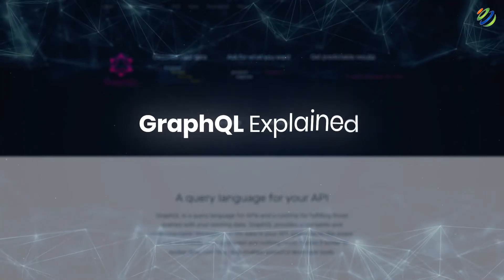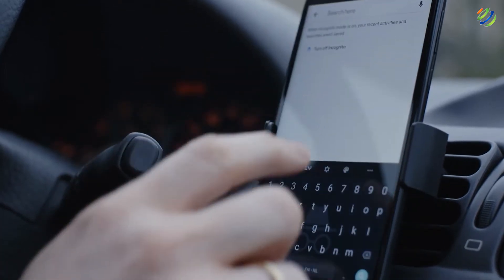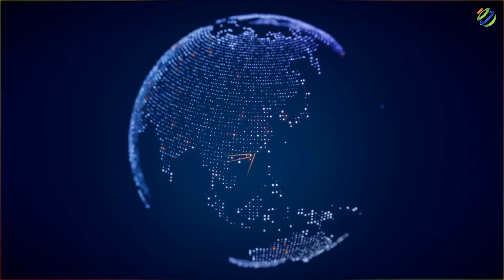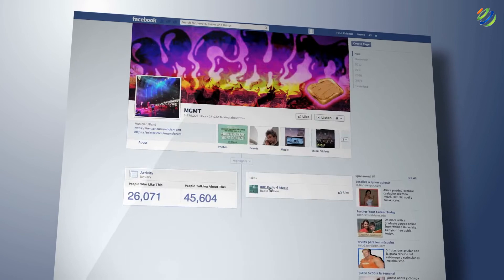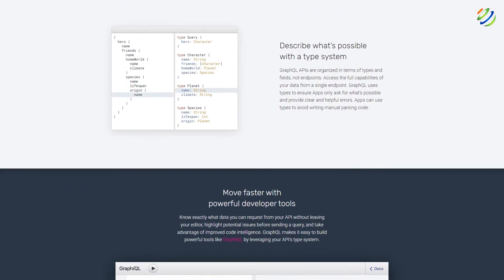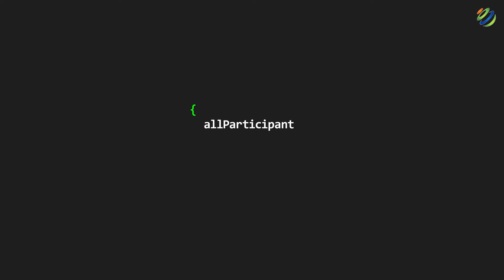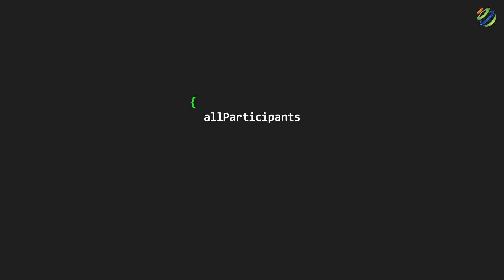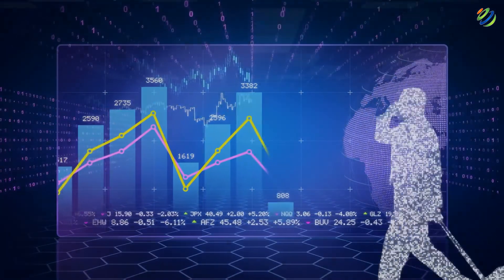🔥 GraphQL Explained Simply In 7 Minutes for Beginners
In this video, I will explain GraphQL simply in just 7 short minutes!

GraphQL is used to load data from a server to a client -- it's a way to get data from an API into your application.

⏰Timestamps⏰

00:00 Intro
00:34 API
02:12 How an API Works?
02:48 Problems With Typical API’s
03:23 GraphQL
04:39 How GraphQL works?
06:58 Outro